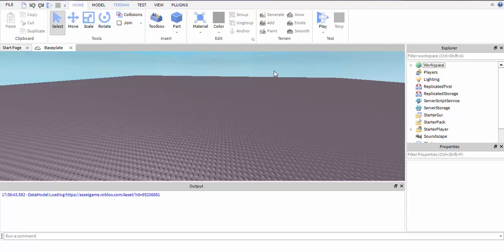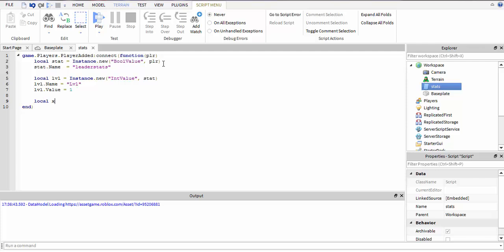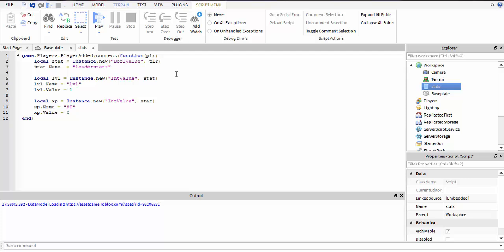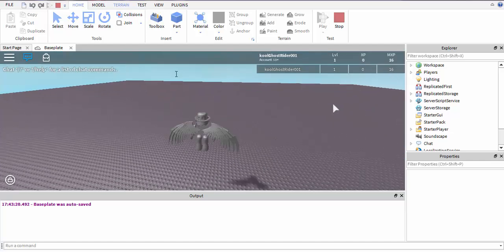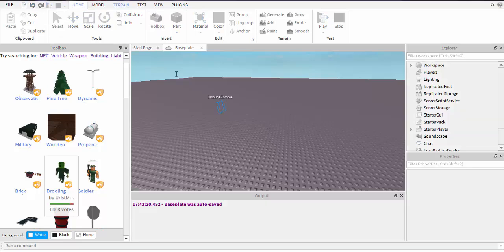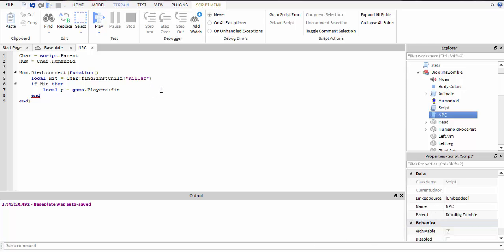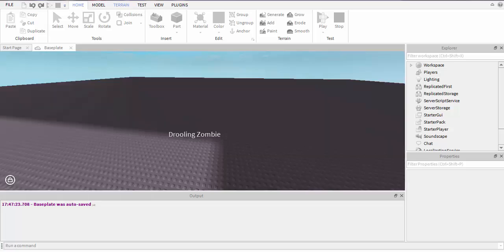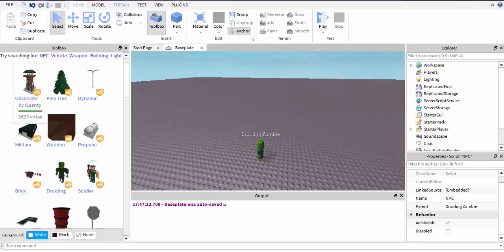Scripting Tutorial #7 - Lvl Up System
If you dont understand that much ill try explaining.